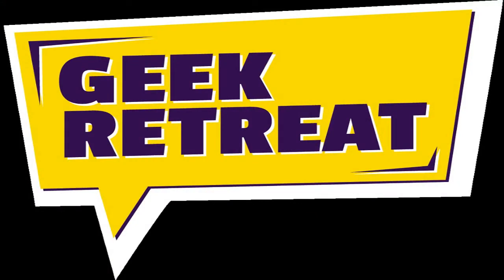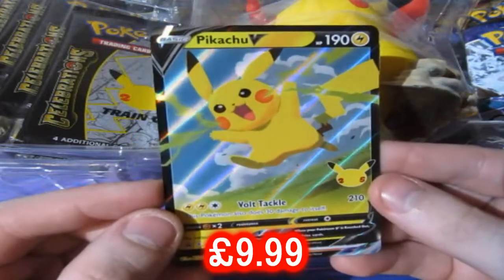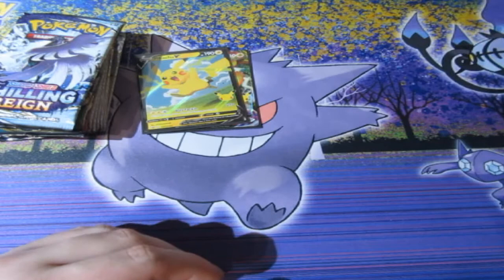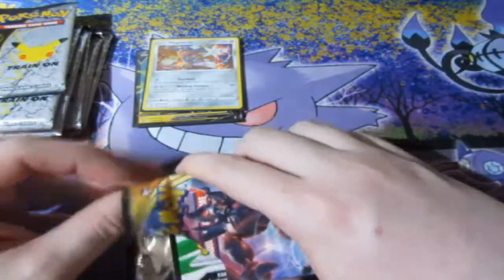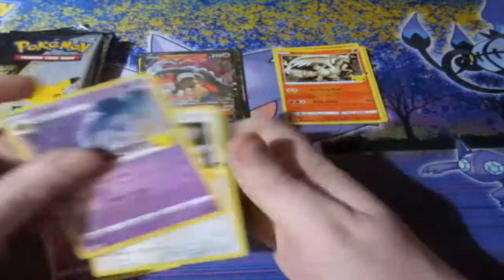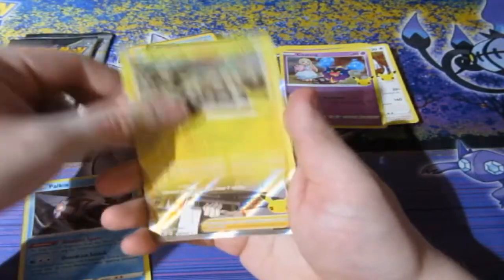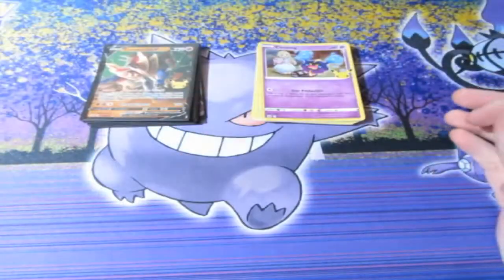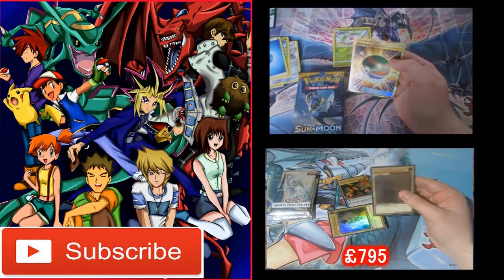Pokémon Pack Opening Pikachu VMAX Figure Box OMFG Aaaaaaaa!!!!!